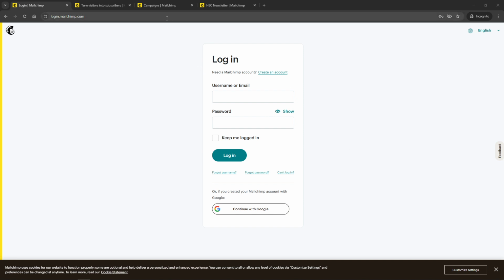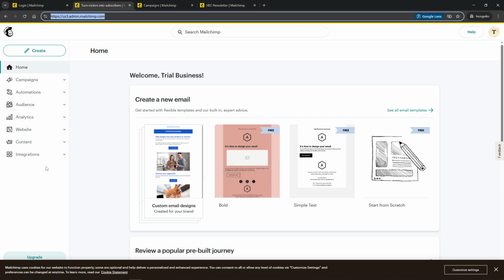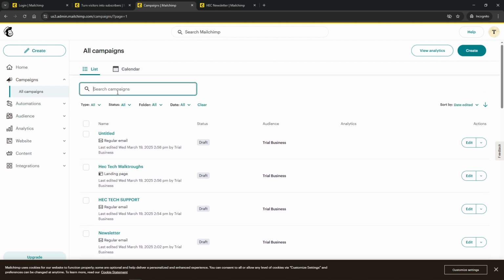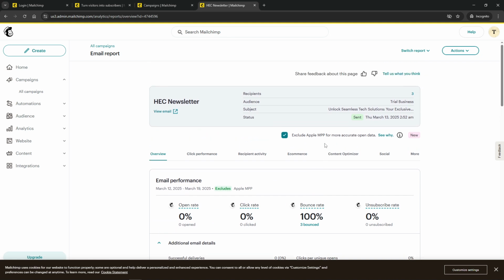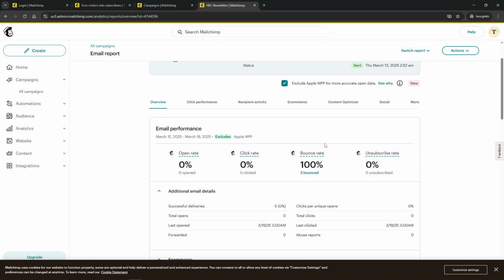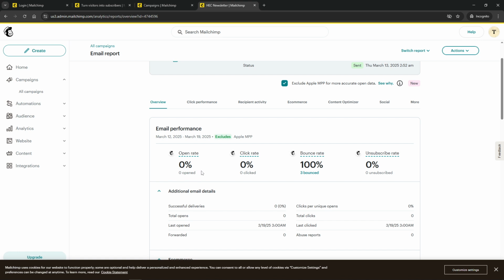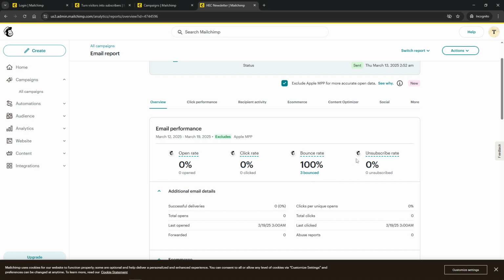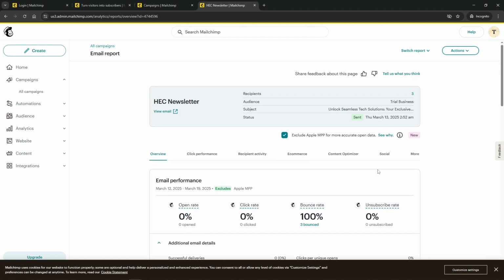How to View and Understand Your Email Campaign Report in Mailchimp [2025 Full Guide]